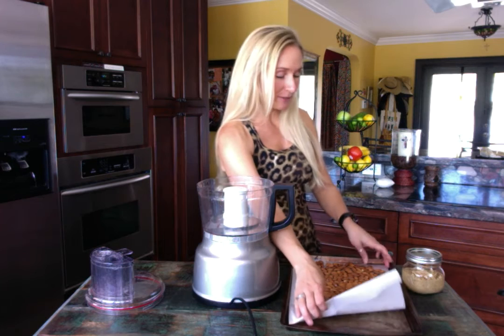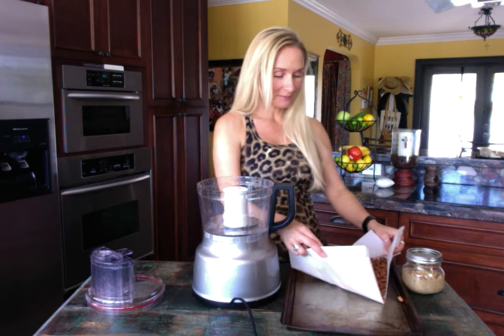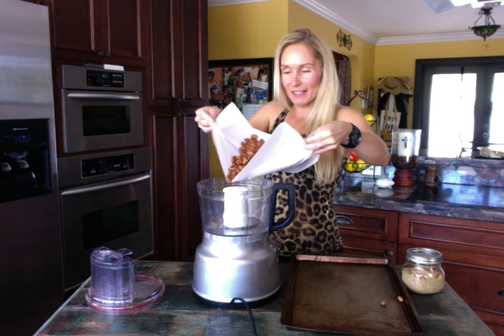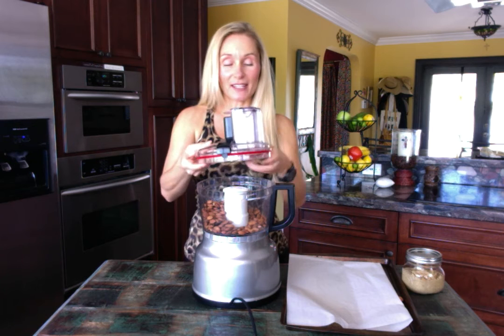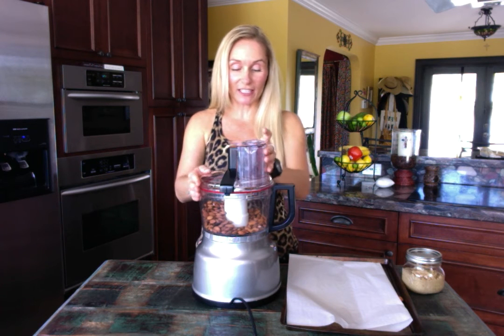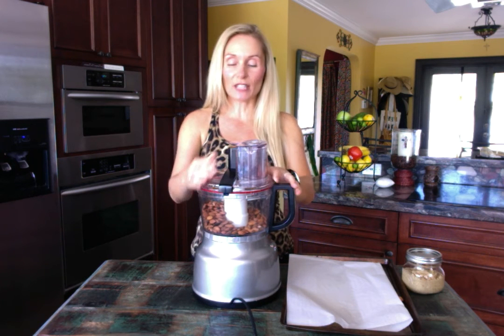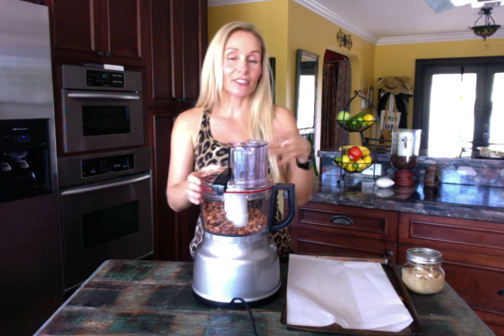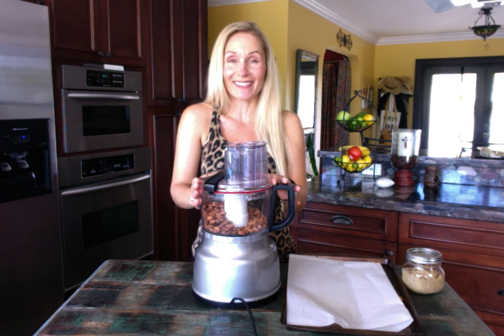One ingredient Homemade Almond Butter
One ingredient almond butter